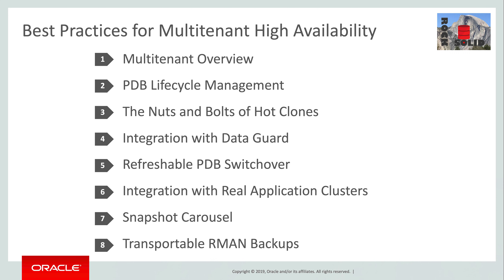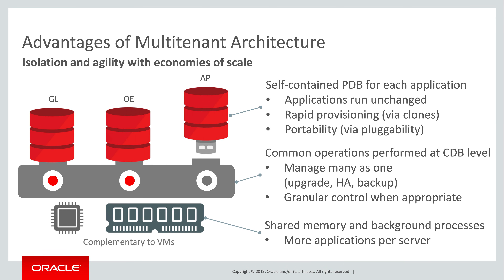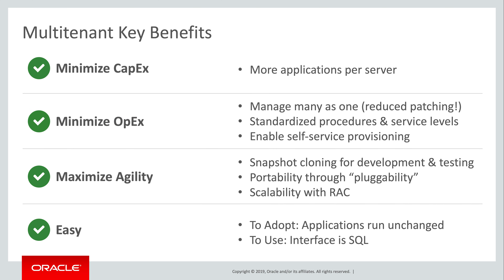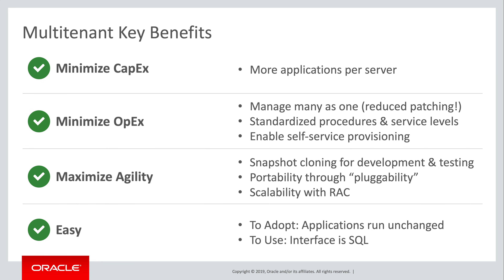01 Introduction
In this video series, Oracle Multitenant, Rock Solid, we discuss various best practices for high availability. We begin with a brief review of the Multitenant architecture.